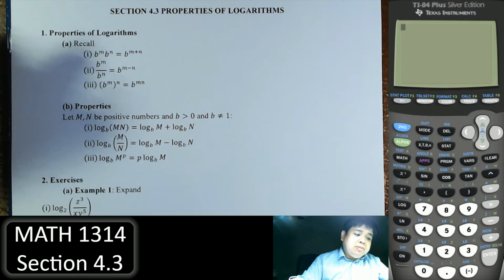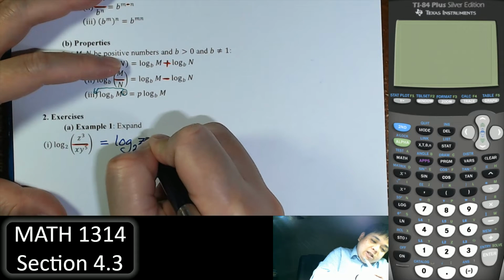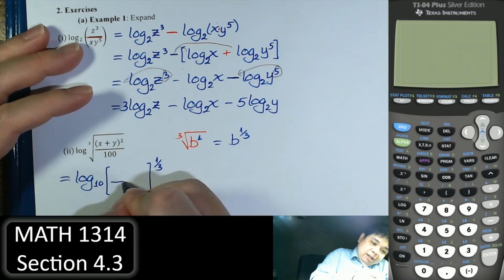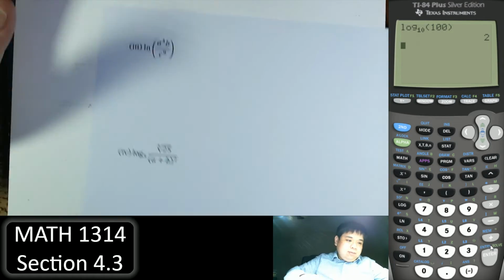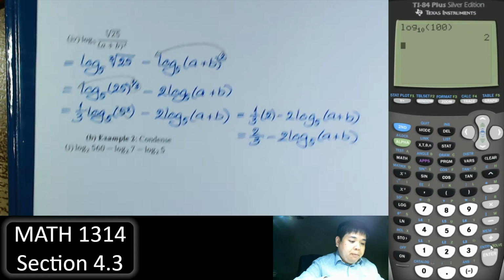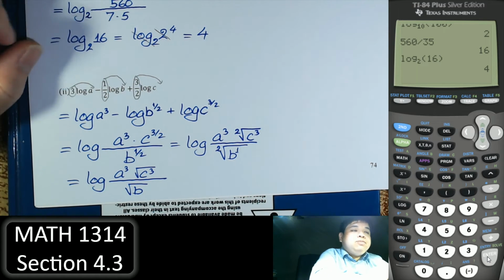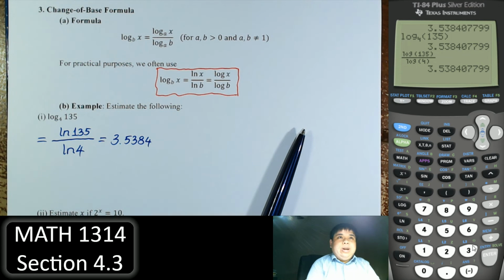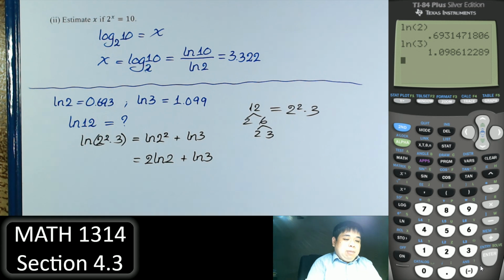College Algebra - Section 4.3